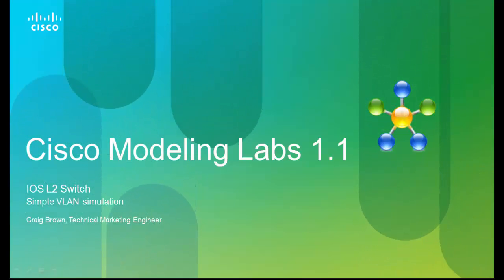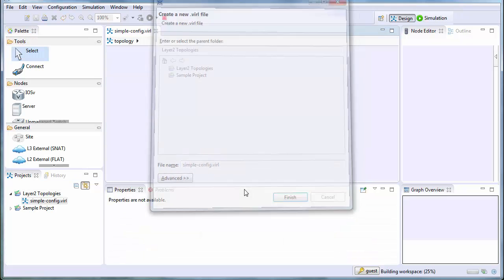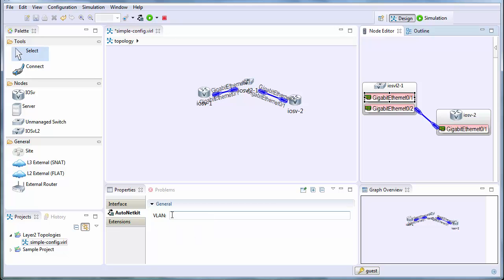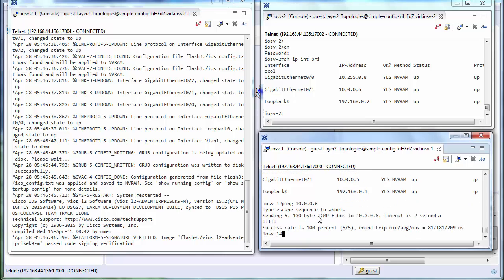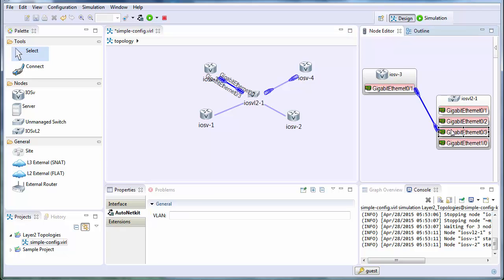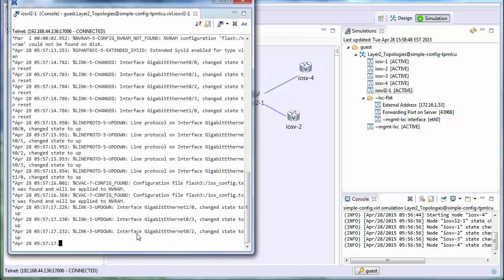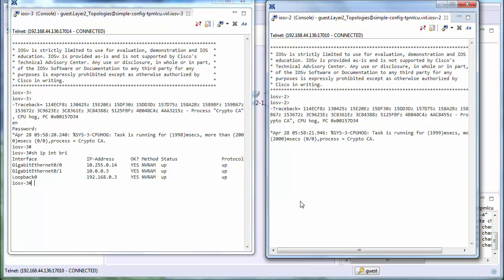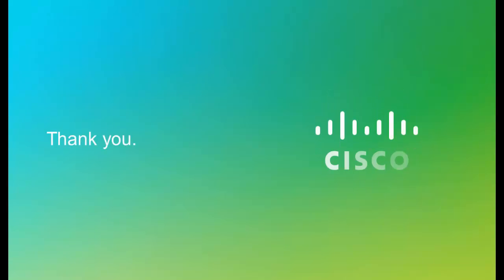IOSvL2 First Look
Take a first look at IOSvL2 and building a simple VLAN ocnfiguration